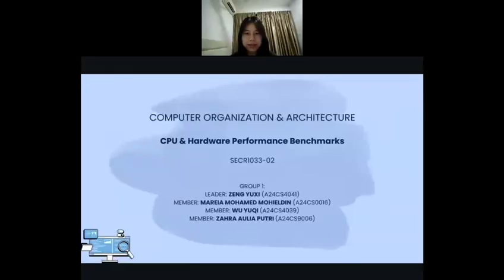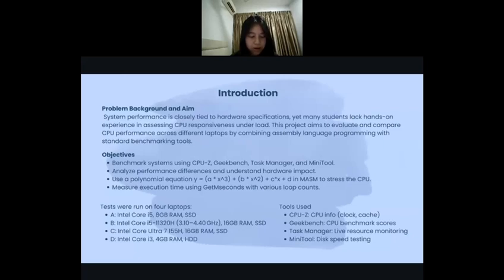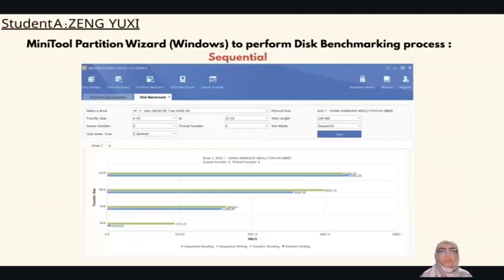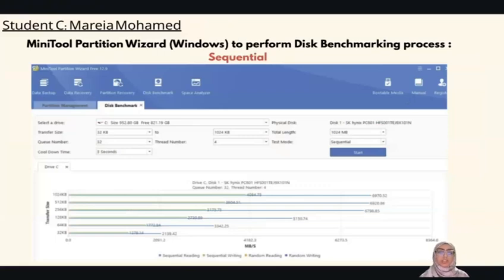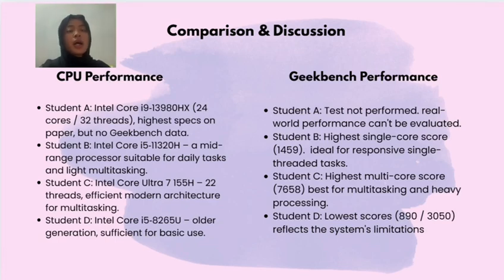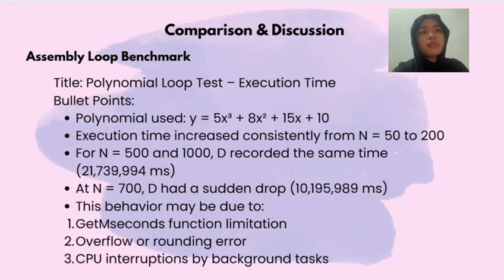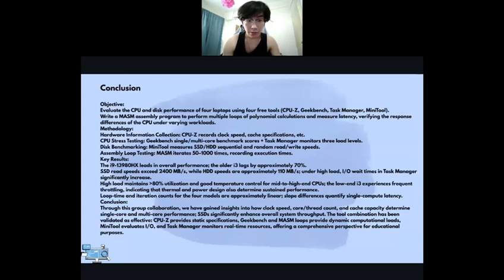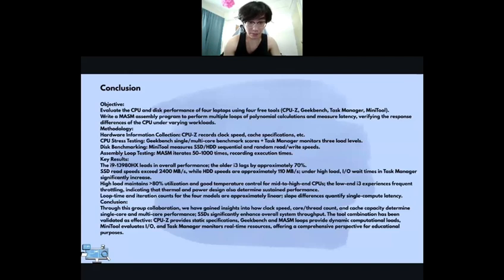Group1 CPU & Hardware Performance Benchmarks